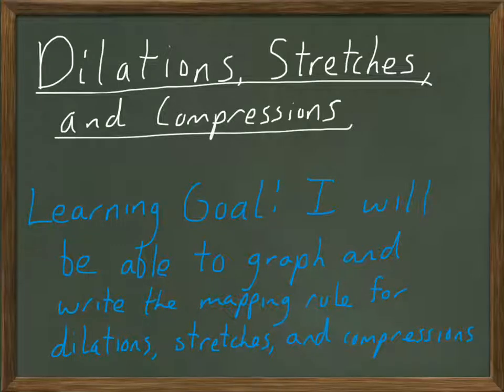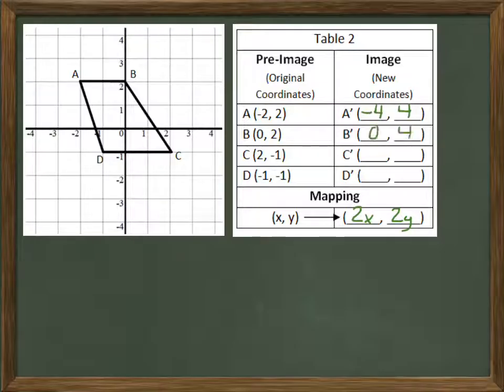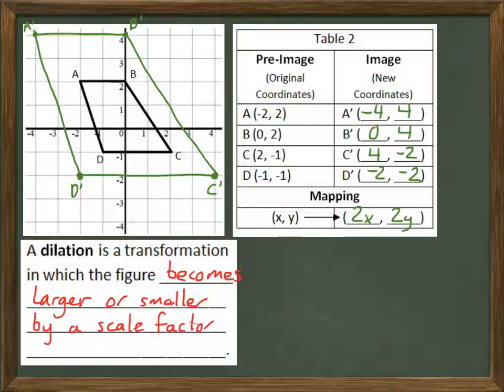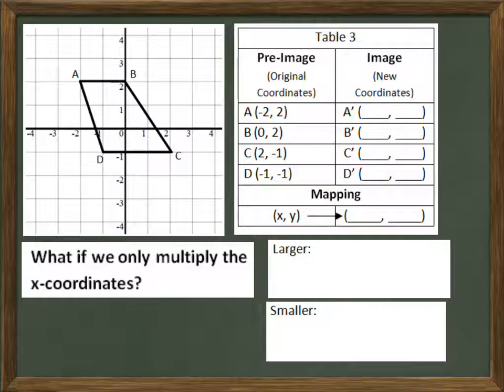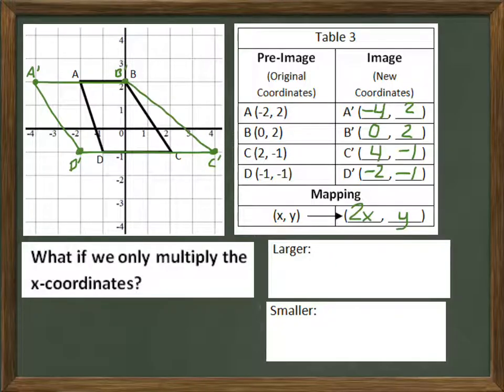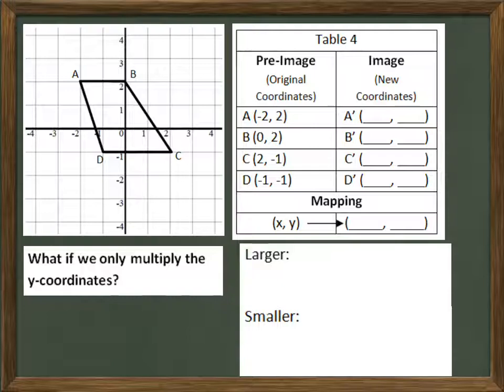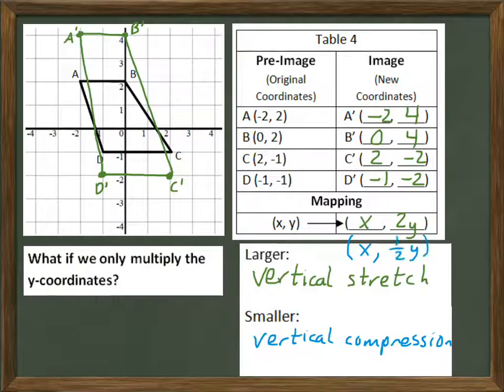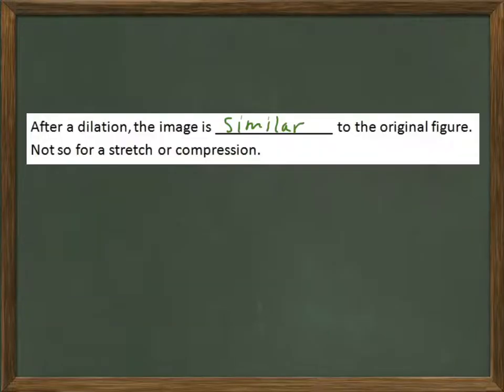Geometry Video 8-3 Dilations, Stretches, and Compressions